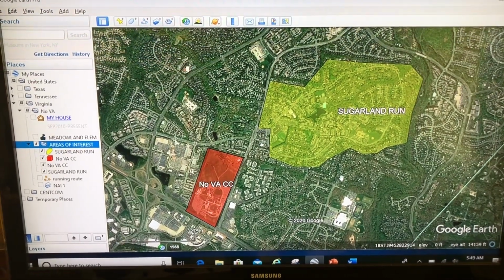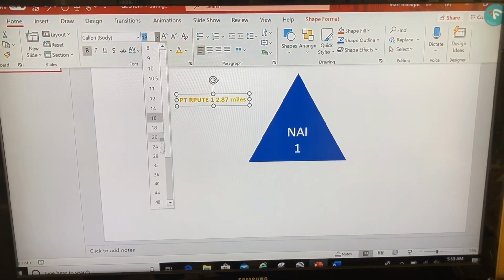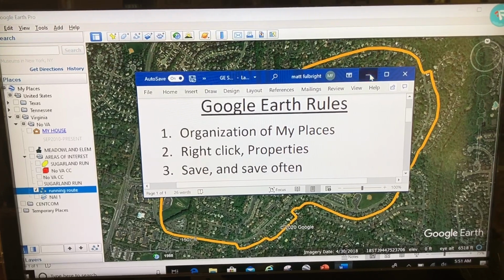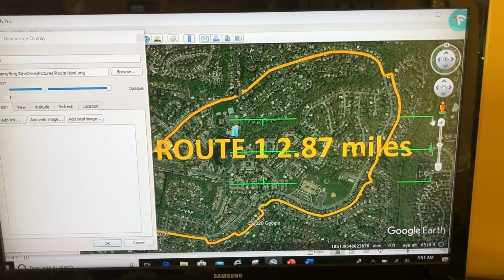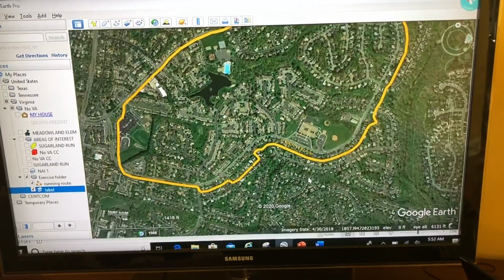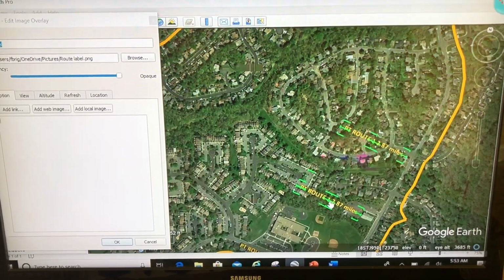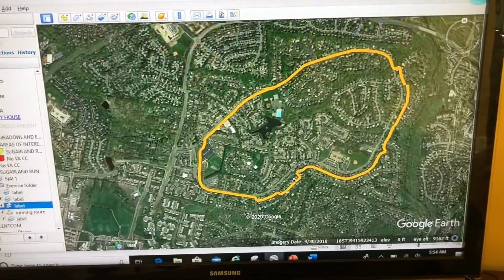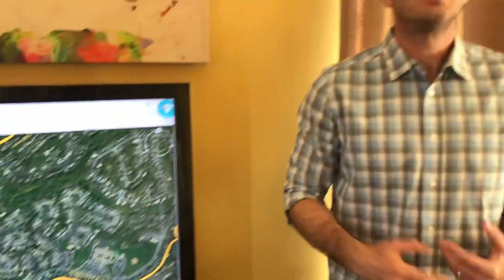Google Earth Basics 19: Image Overlays as a Label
How to use Image Overlays as a label in Google Earth.